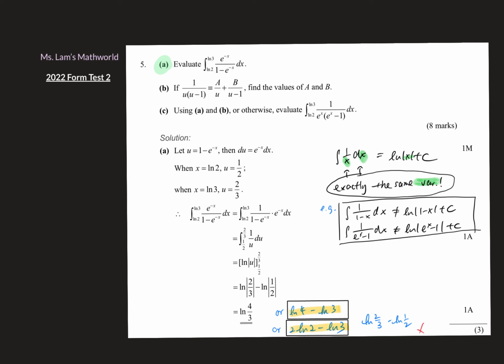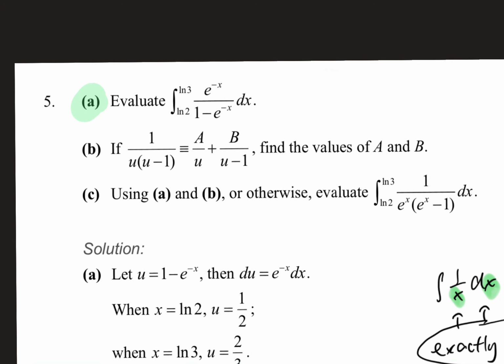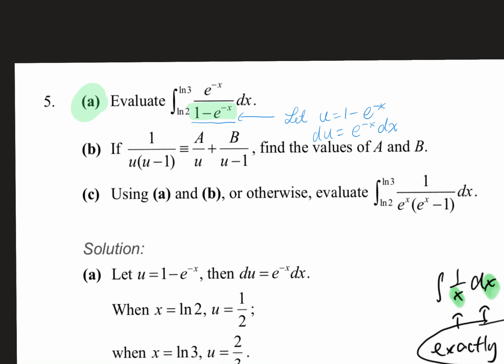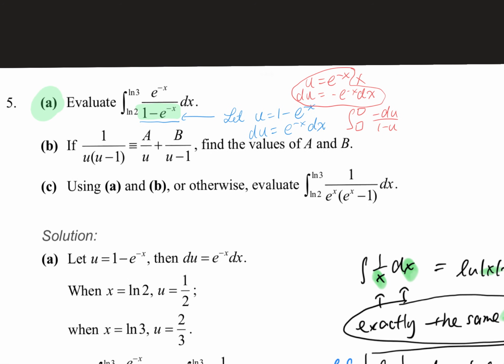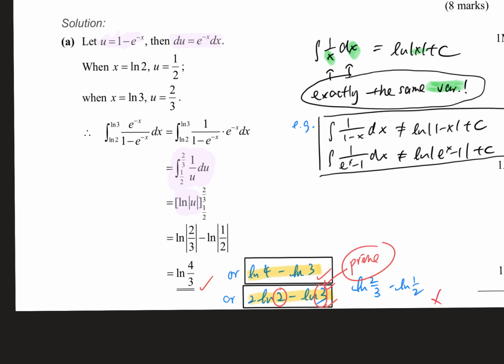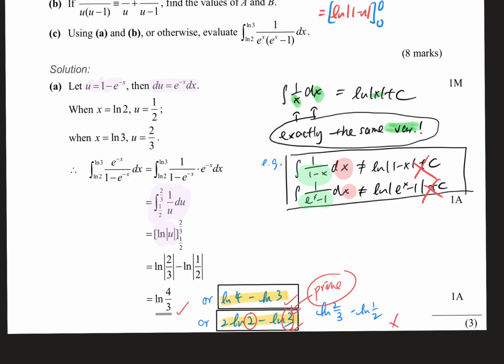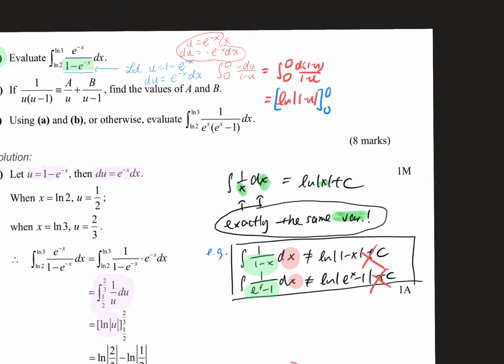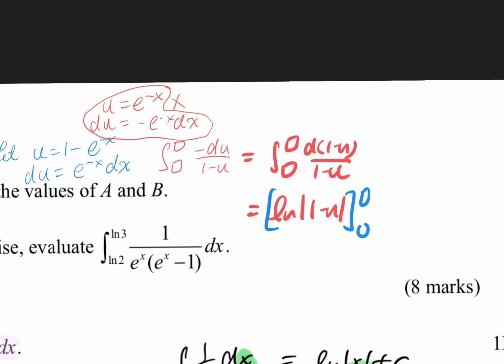2022-23 F5 M2 Form Test Q5(a)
[00:33] choosing the variable for substitution
[01:36] handling the denominator (1-u)
[02:10] correct way to substitute
[02:35] simplifying the answer+different way to express the answer
[03:30] integrating 1/x